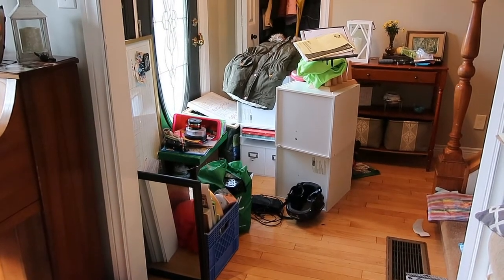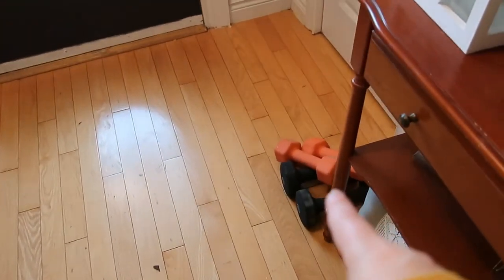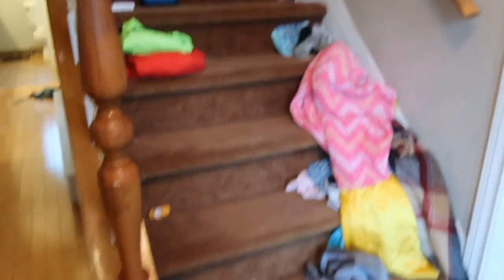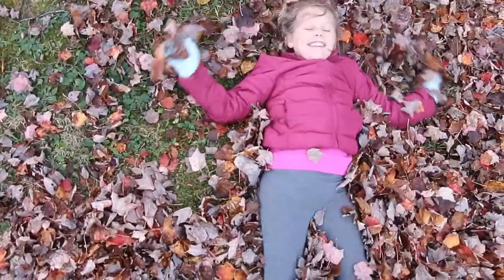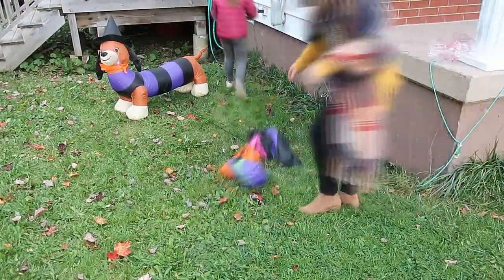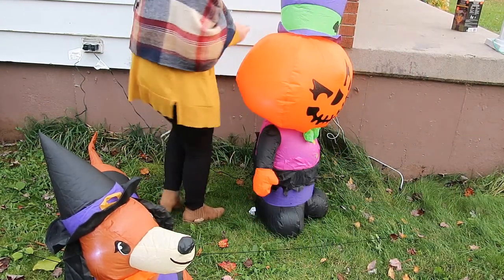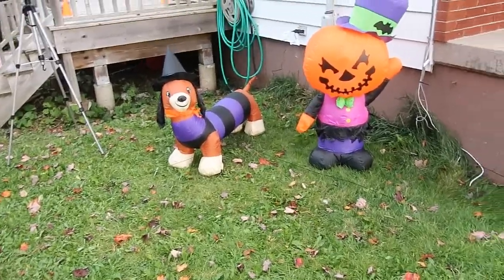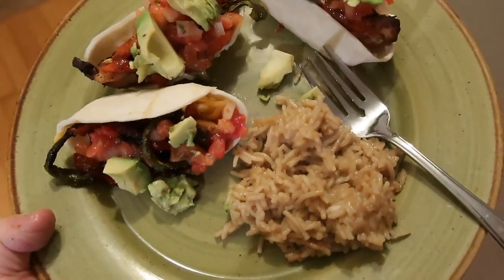VLOGTOBER 2020 DAY 22 | STILL A MESS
Hi friends welcome back to vlogtober 2020 I am excited that I will be sharing our daily adventures with you everyday this month!!!